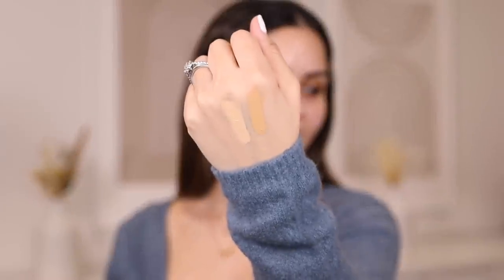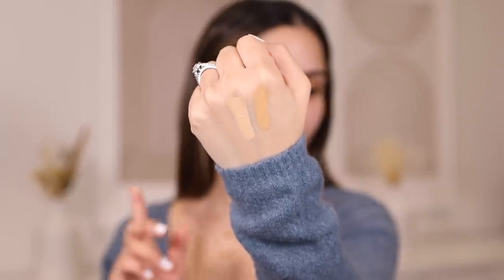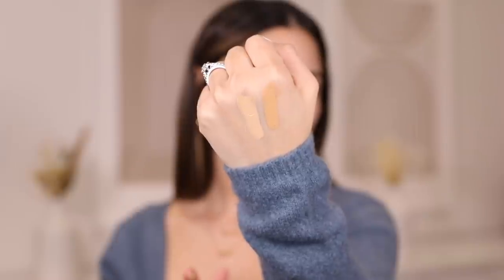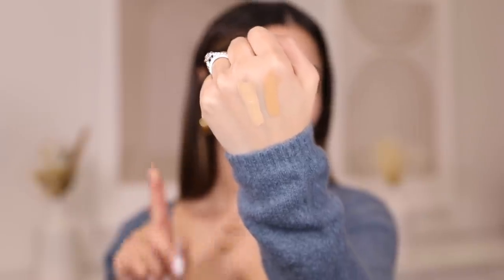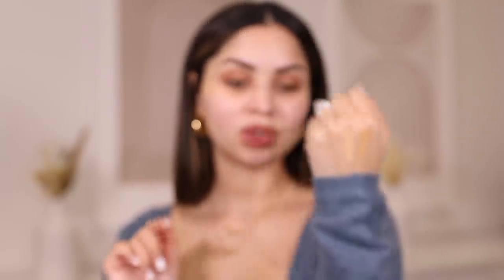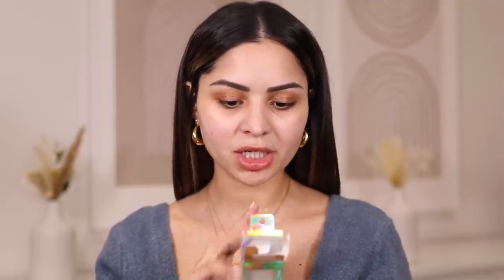NEW ELF CAMO CC CREAM WEAR TEST WOW | Diana Saldana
I put the new ELF CC cream to the test and WOW I was impressed! Check out the full video for a wear test!

Products Mentioned:

ELF CAMO CC CREAM FOUNDATION: shade 240 Warm

ElF camo matte concealer: shade light sand

What I'm wearing:

Necklace: Etsy

Diana Saldana
96 Linwood Plaza
Suite 118
Fort Lee, NJ
07024